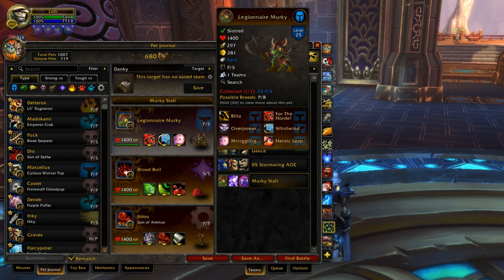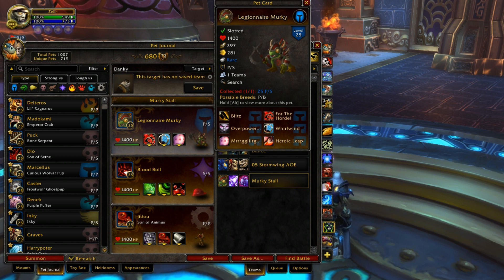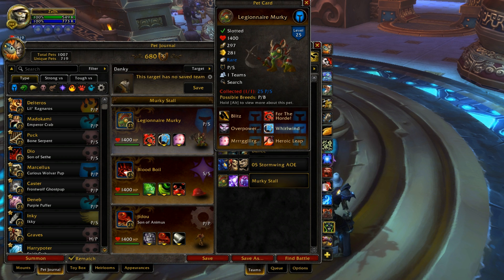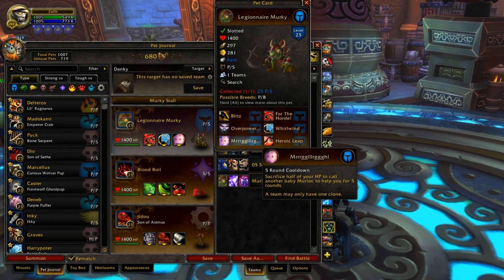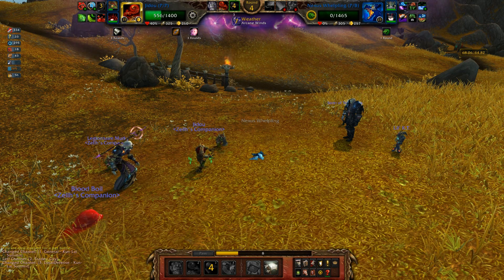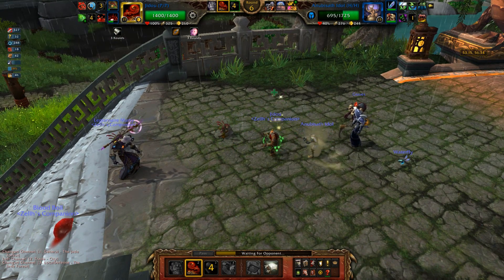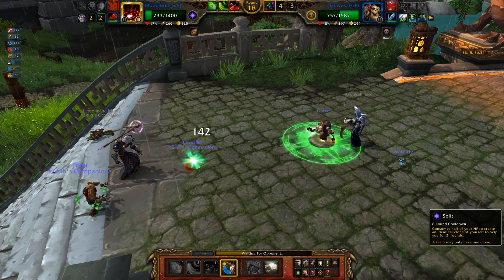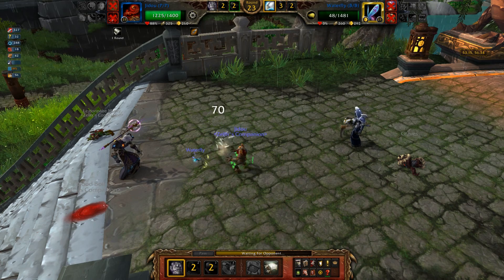Blizzcon Murky Pets are kinda OP and Buggy